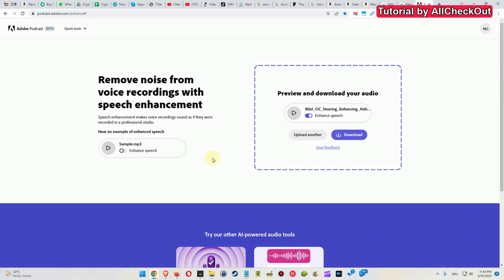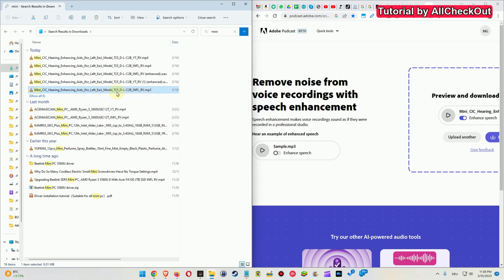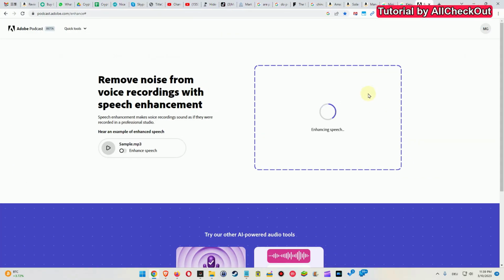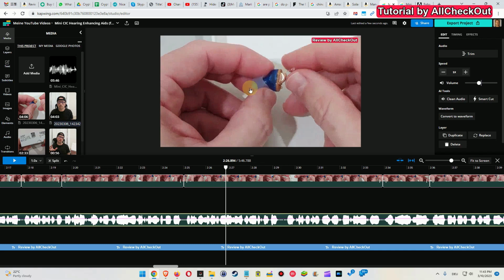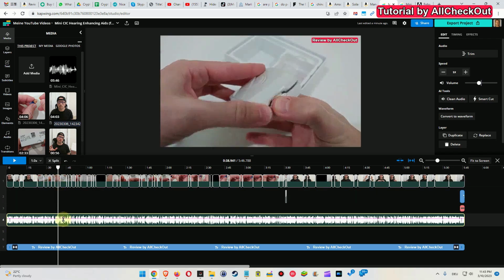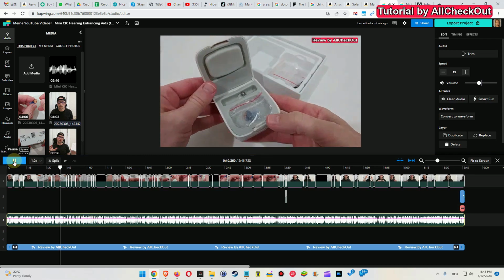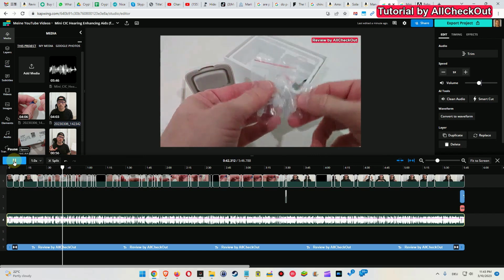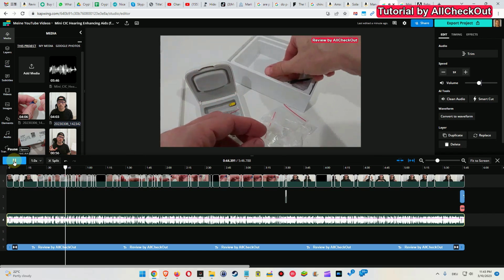How To Use The New Hyped And Totally Free Adobe Speech Enhancement In The Kapwing Video Editor?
Please let me know what you think ... thanks ;-))